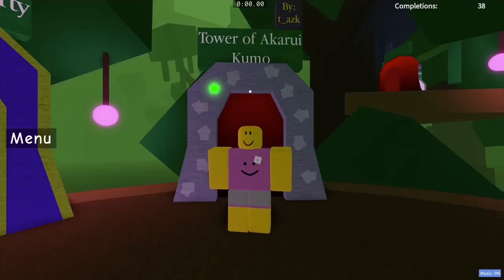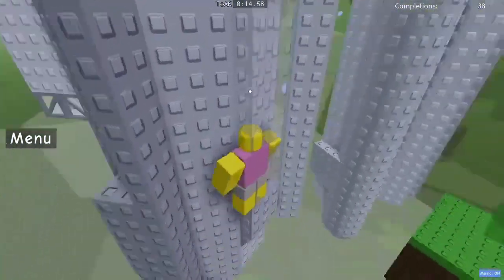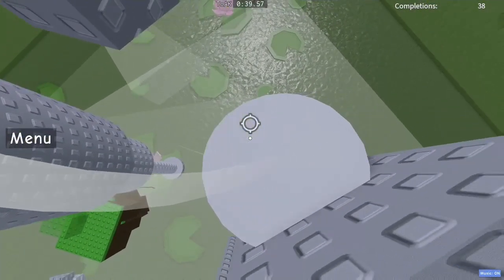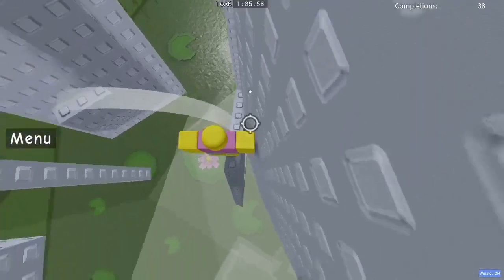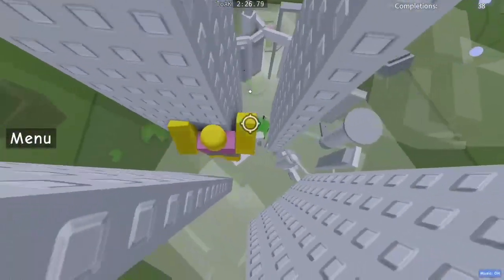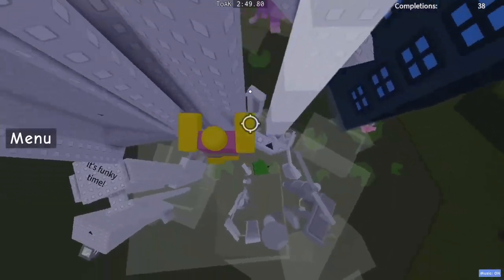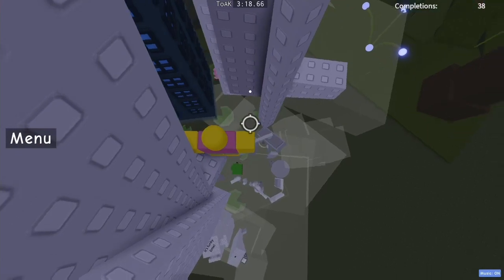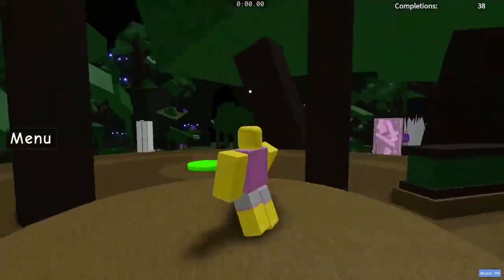Tower of Akarui Kumo (Voice Commentary) | Purists Towers of Hell!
Had enough time to rec this
Also my charger is super glitchy to type this lol.